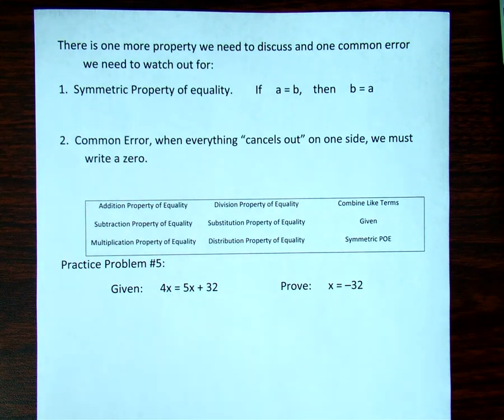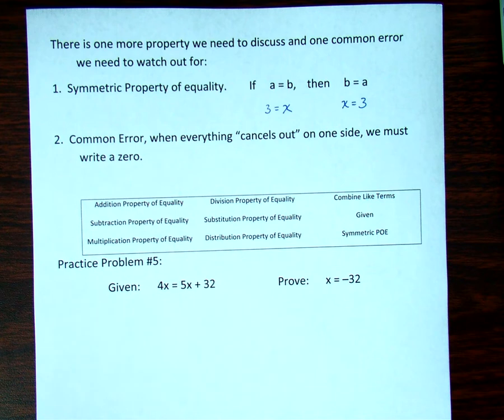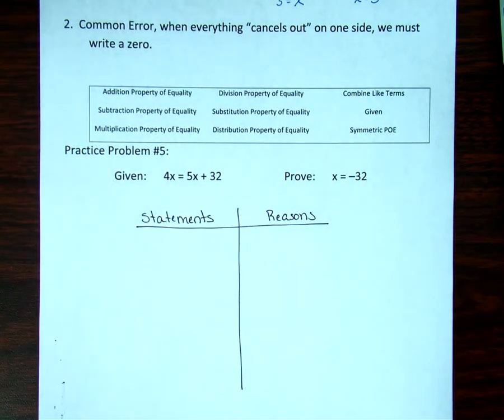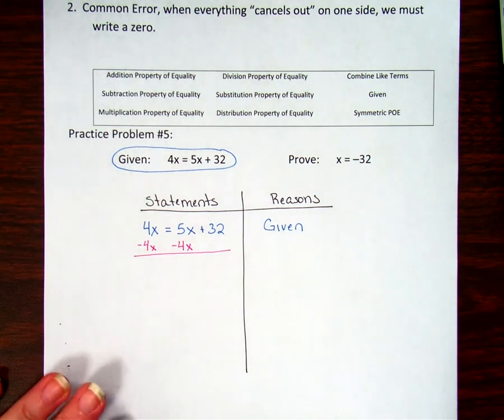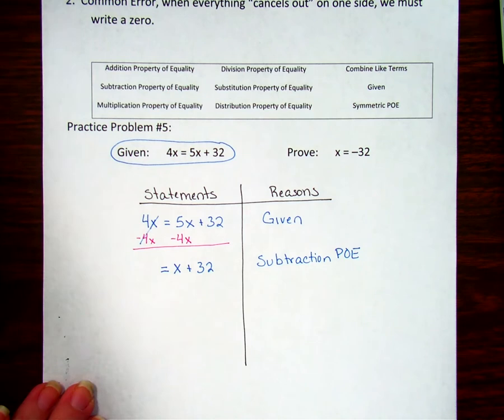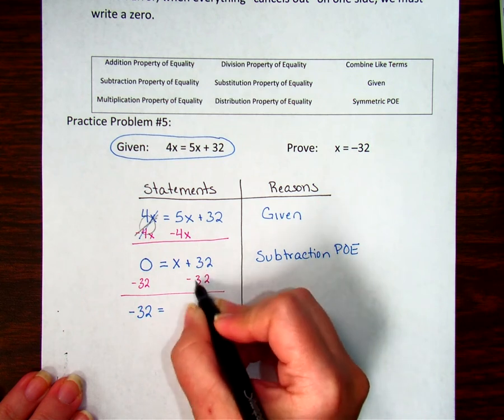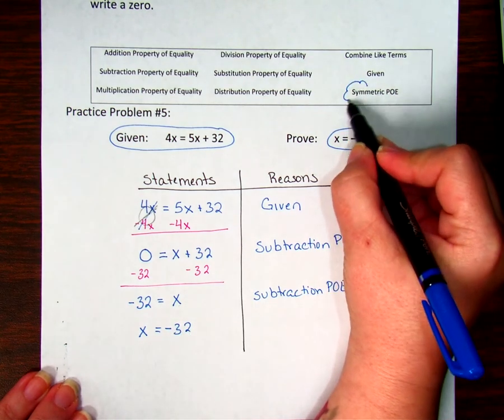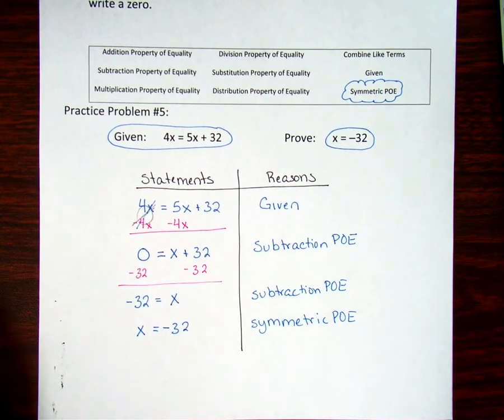U1ad2 Proof Practice Part 3